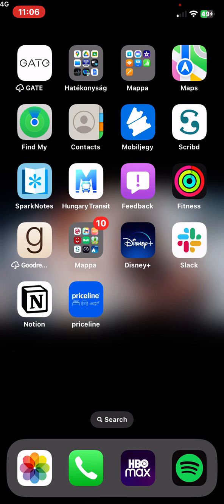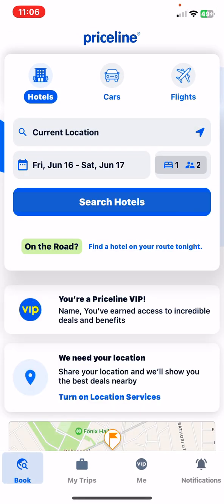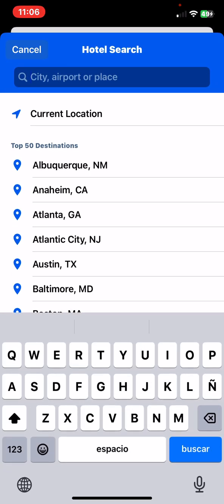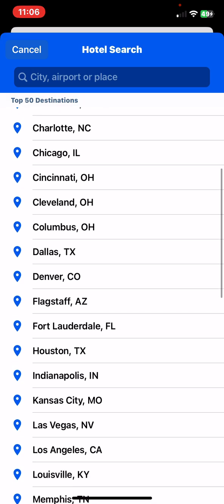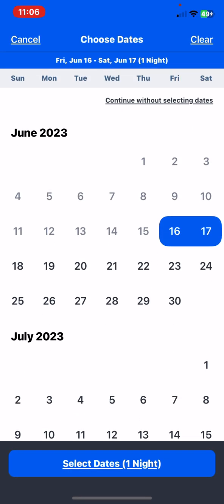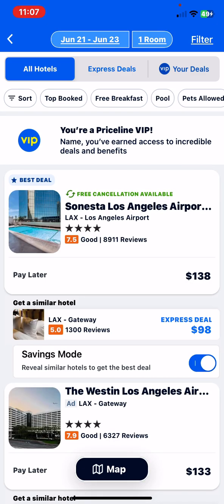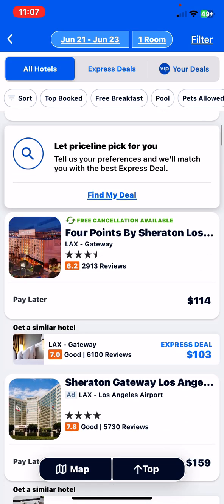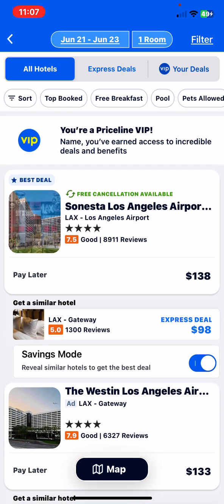How to search for hotels in Priceline?